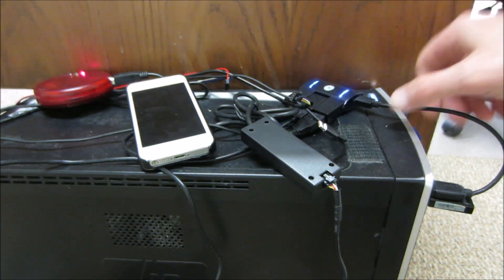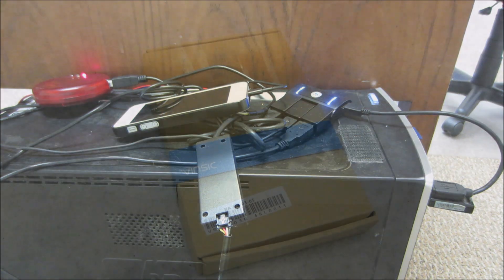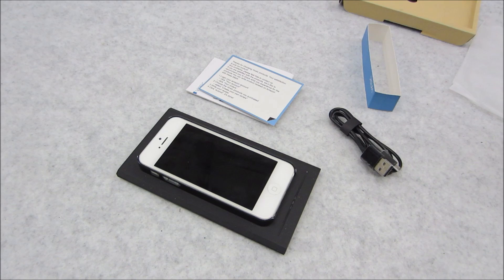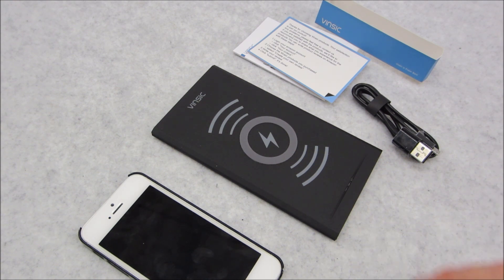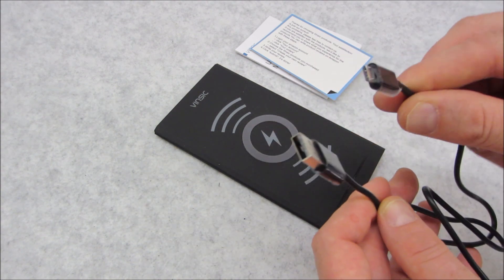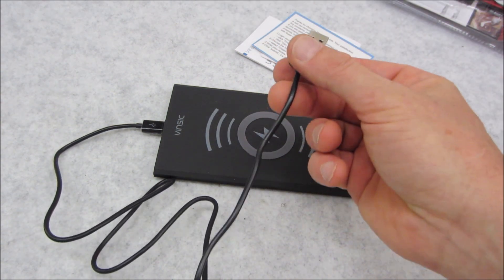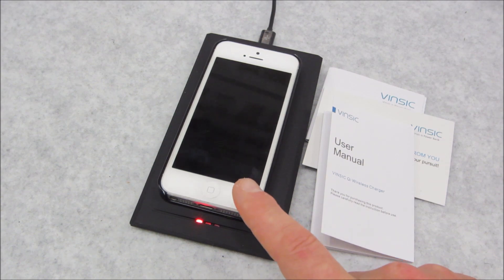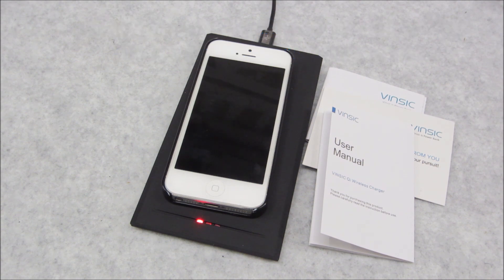Wireless cell phone charger by Vinsic reviewed and explained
These new style Vinsic wireless chargers are a nice neat way of charging all your Qi enabled portable devices like cell phones and tablets without all the messy wires.

 Universal Compatibility: This wireless charger has the new universal standard for charging. All the Qi-enabled devices can be charged. Freedom of Placement: No annoying magnets to align or secret spots to find in order to charge your device. Some smartphones need an extra receiver module, such as iPhone/Samsung Galaxy.
Safe to Use: It supports current & voltage limiting, safe to charge your device via this wireless charger. We suggest you don't use your phone when it is during charging, otherwise it may get even warmer.
Make Your Life Simple: Just put your Qi-enabled device on its charging area to start charging. You will find it a good solution for your simple digital life.
NOTE: In order to get the prefect wireless charging experience, please use the wall adapter with output rating of AT LEAST 1.5A.
This product is with an 18-month warranty, and Vinsic always provides you quality after-sale service